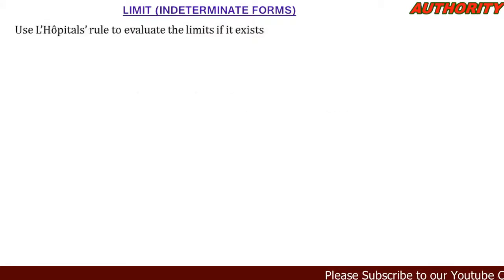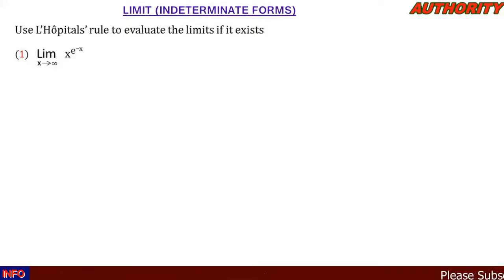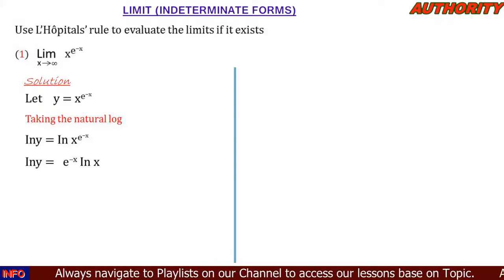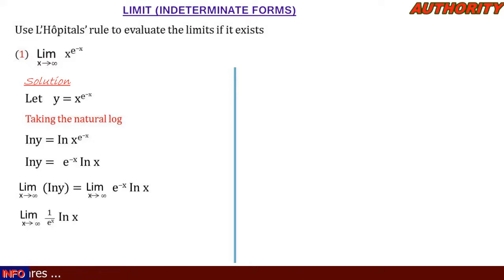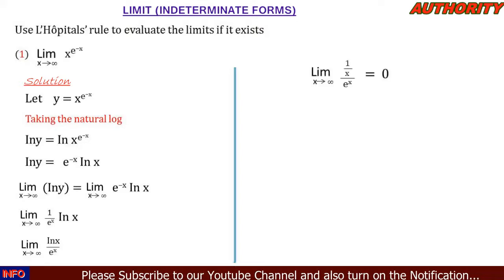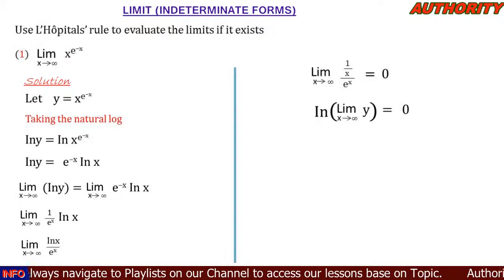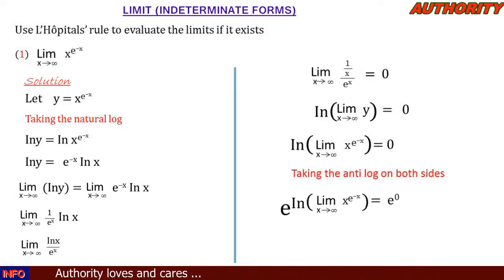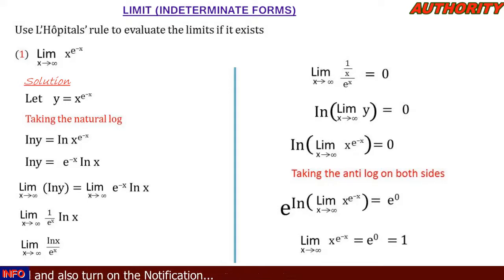L'hospital's rule limits